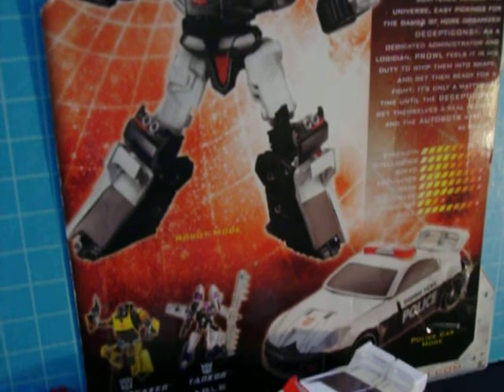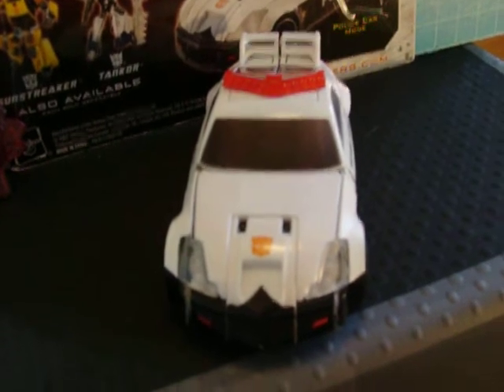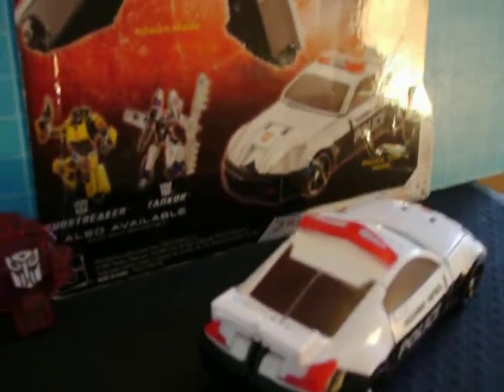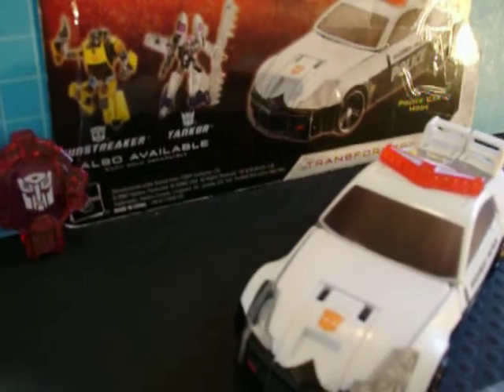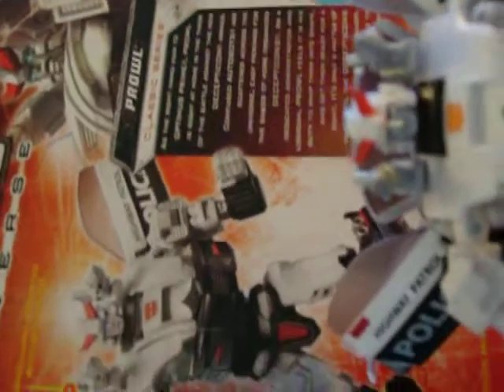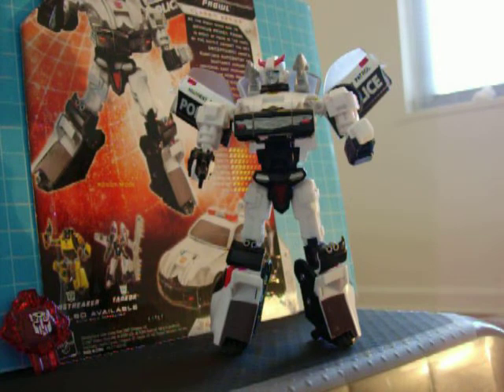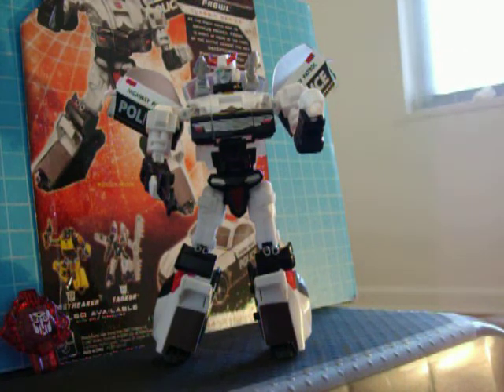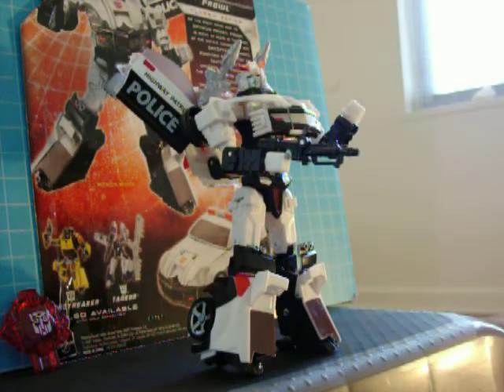Return of a G...1 classic:PROWL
Universe prowl brought to a new form for the transformer collector